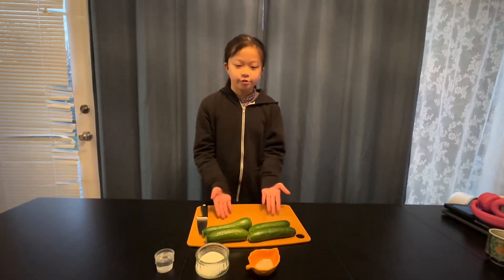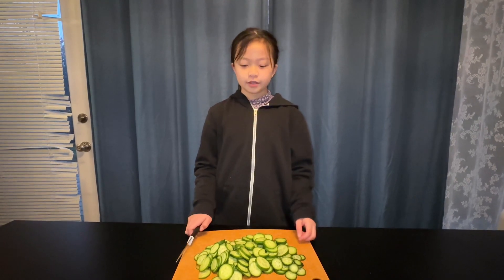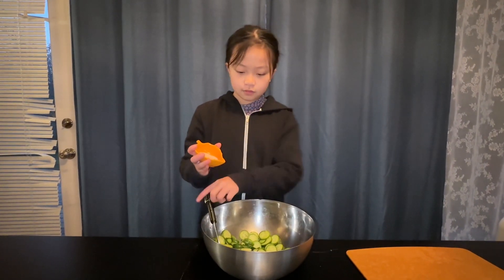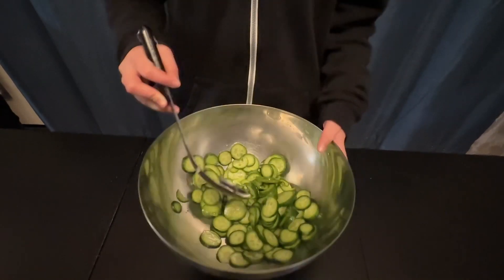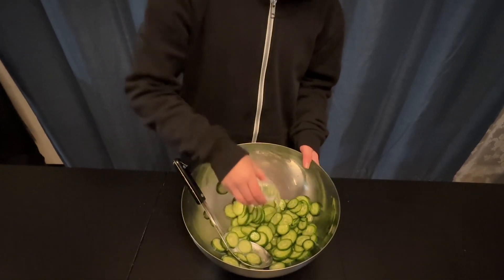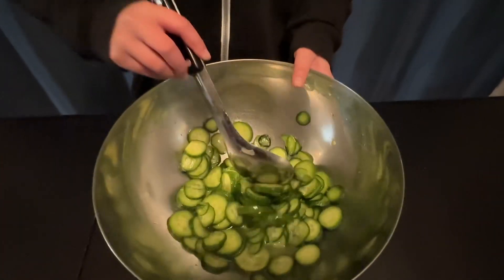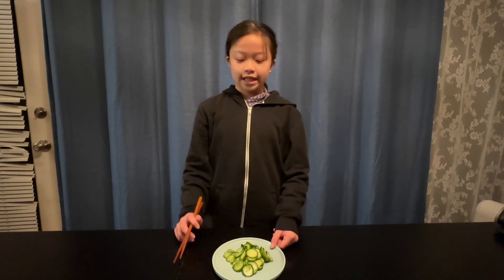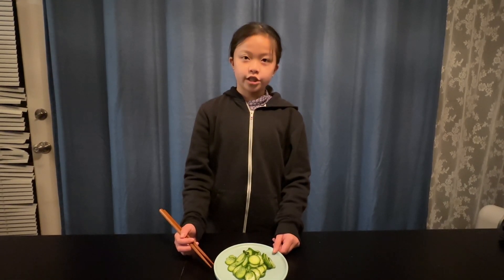Taiwanese pickled cucumbers made by Sharleen, Meal of Thanks Project Part 1 (感恩餐計畫的第一部分)